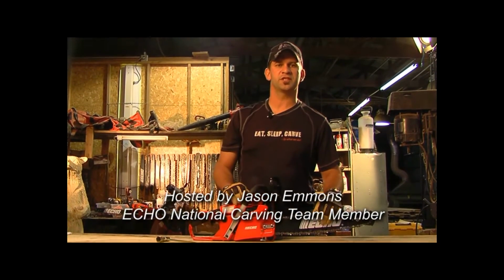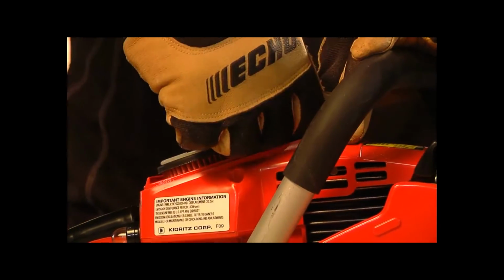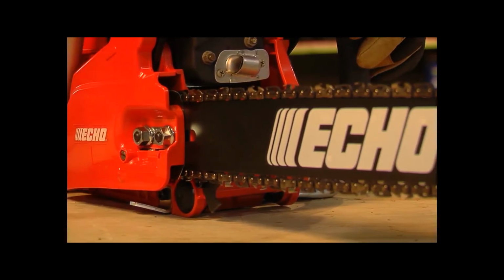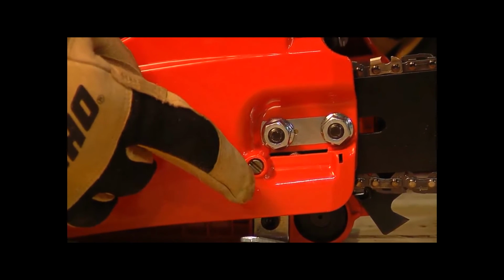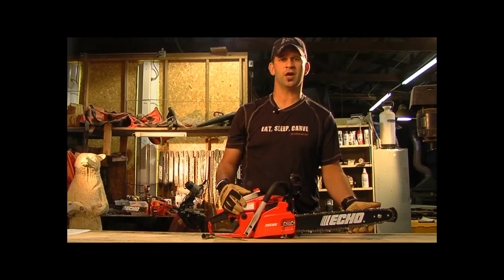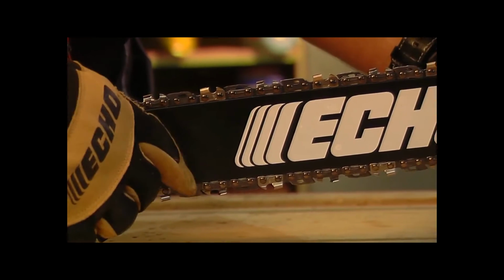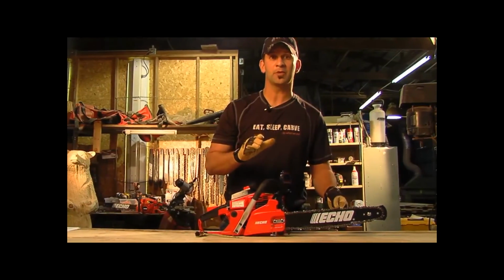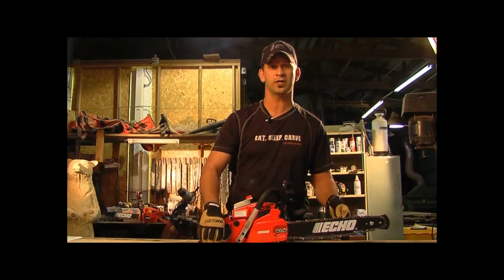ECHO tips - How to adjust chain tension. See the proper technique for tensioning your chainsaw.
Our professional logger, Jason Emmons, shows you how to correctly adjust chain tension on your ECHO chainsaw. Also learn why chain tension is so important to getting the most from your tool.

Find out more about the technology that makes ECHO tools so special on our